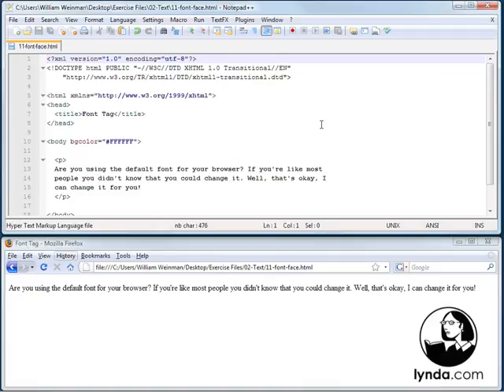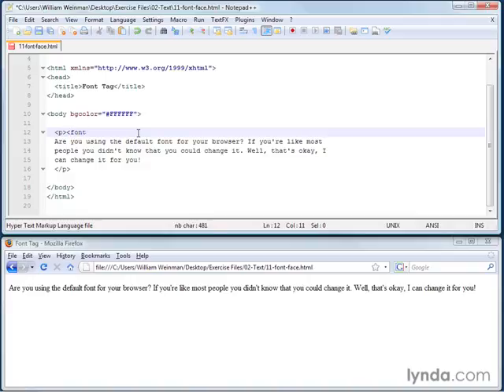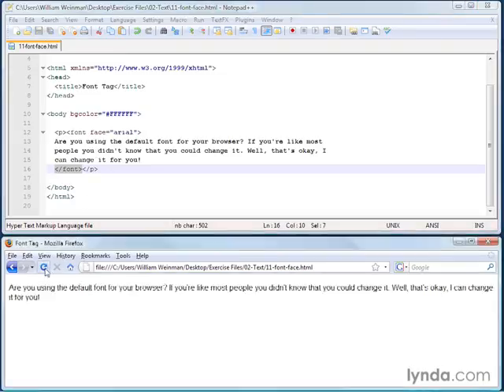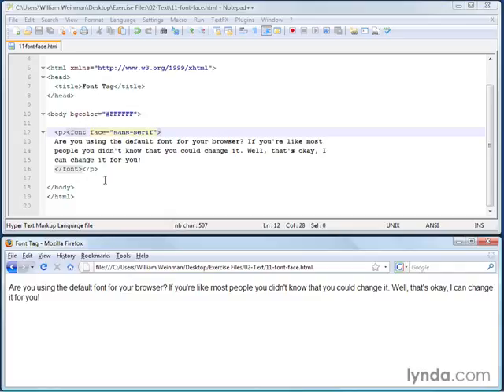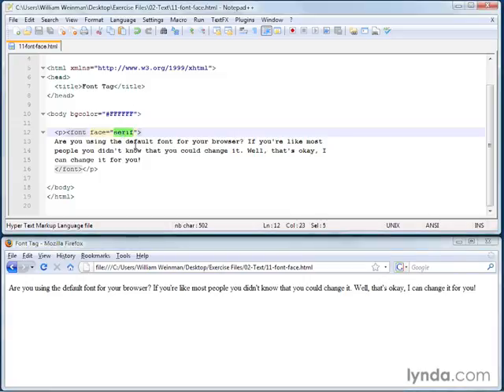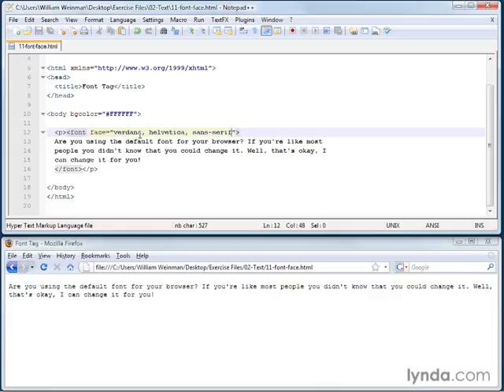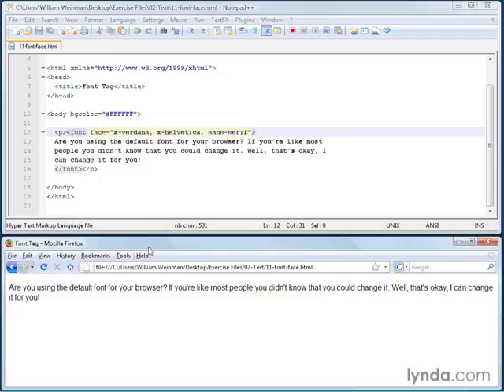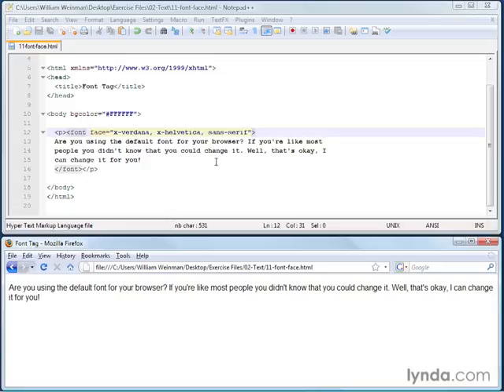02 11 font face